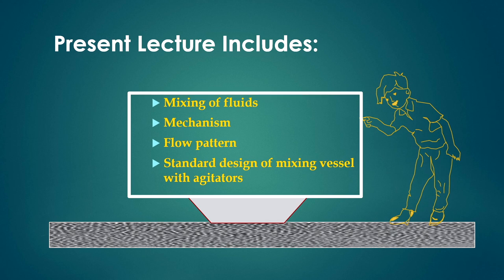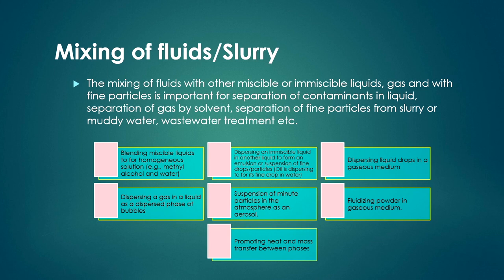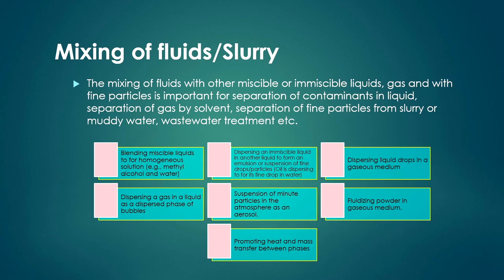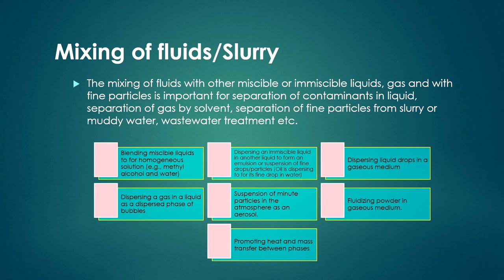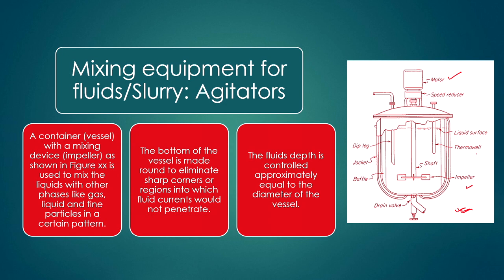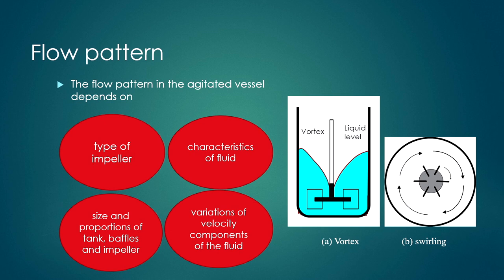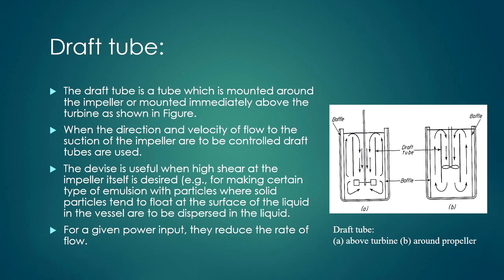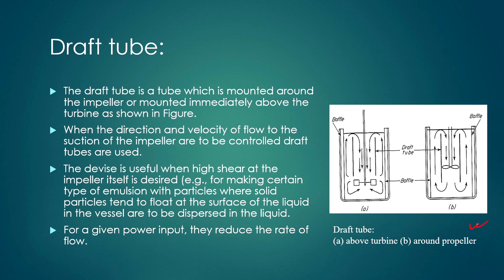Lec 18: Mixing and agitation of fluids/slurries